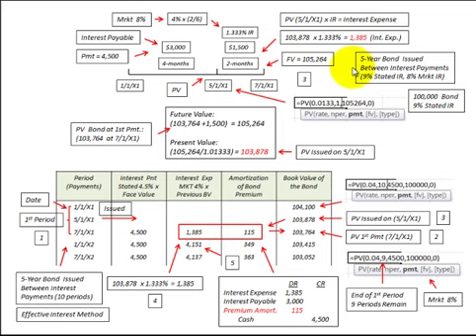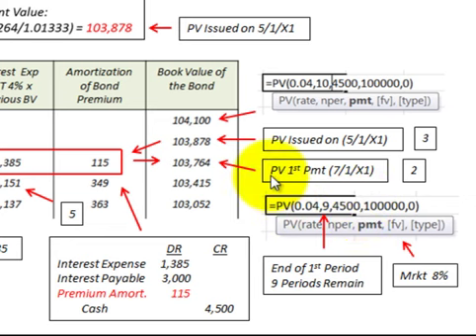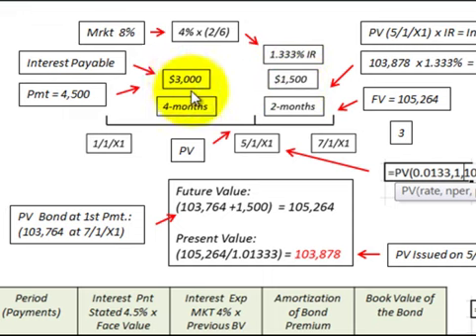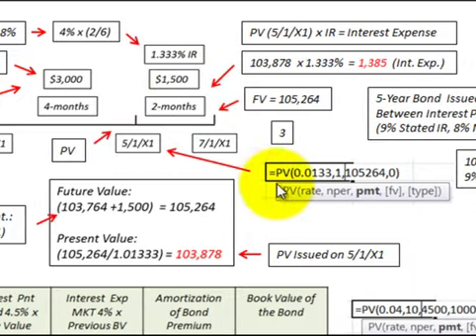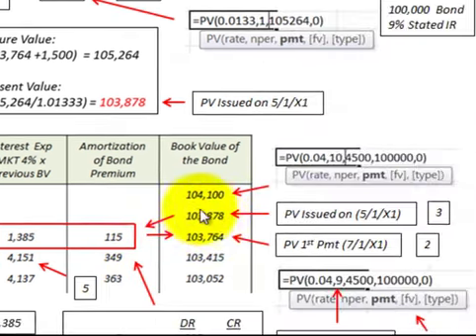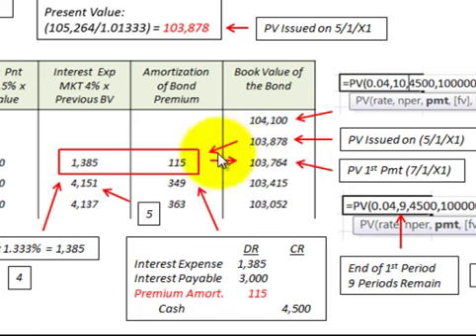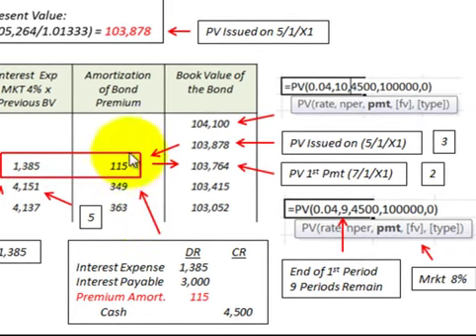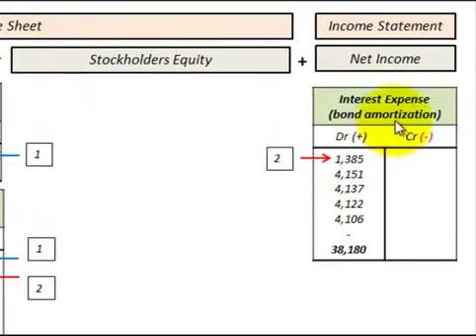Bond Issued Between Interest Dates Calculations And Amortization With Journal Entries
How to calculate and record a bond issued (sold) between regular interest payment dates, detailed example with accounting journal entries based on the effective interest method, example accounts for interest payment and amortized premium (discount) for the period between payment dates based on calculating present and future values of the carrying value of the bond between periods, detail calculations with cash flow diagrams and bond amorization schedule, calculate the bonds fair value at the next payment date and discount it back to issue date (incude interest portion), calculates interest payment at stated interest rate, interest expense market rate, difference equals amortized premium or discount which reduces (increases) bond carrying value, based on bond amortization schedule accounting balance sheet and income statement journal entries are recorded and shown for cash account, bond payable, premium or discount, interest payable and interest expense realized, detailed accounting by Allen Mursau